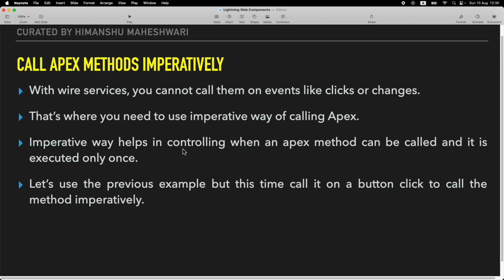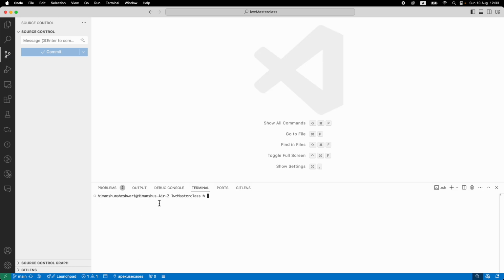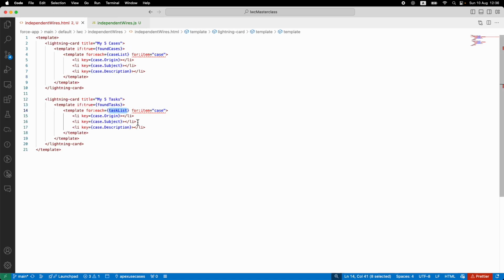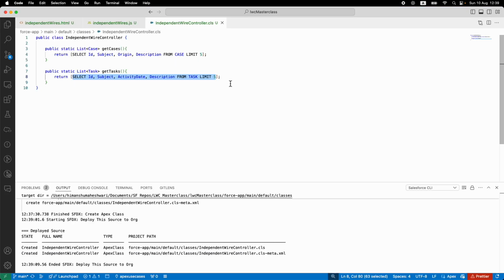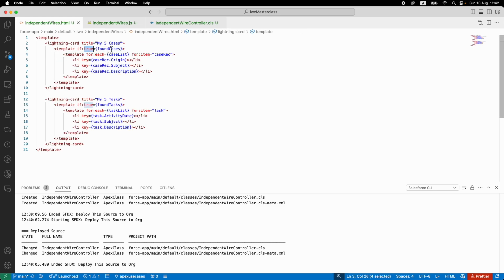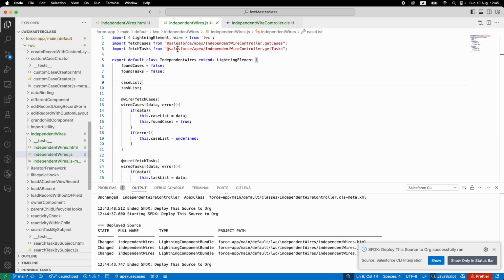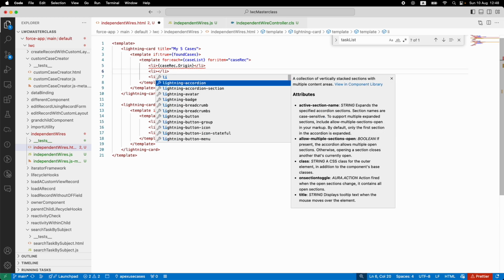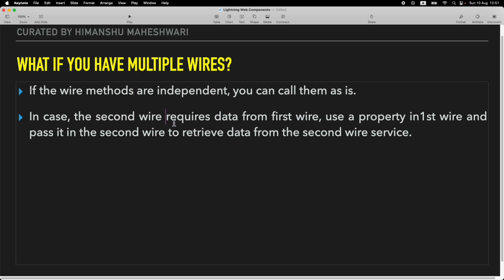Handle Multiple Wire Methods in LWC | Chapter 77 | Lightning Web Components